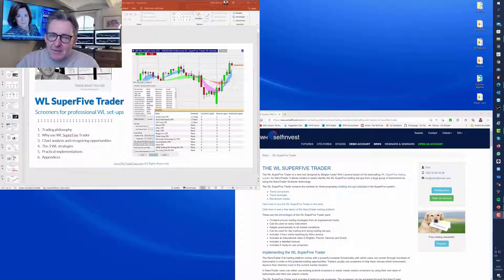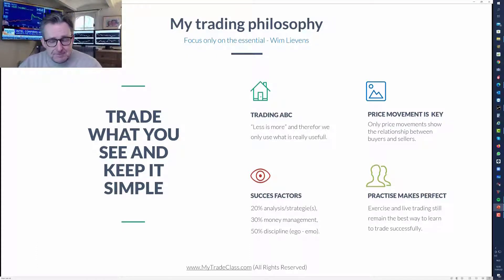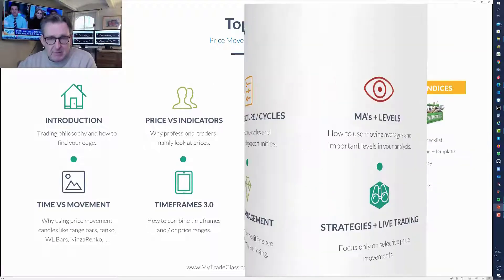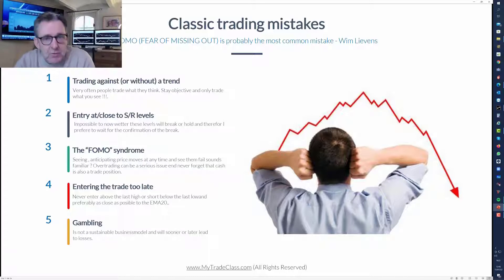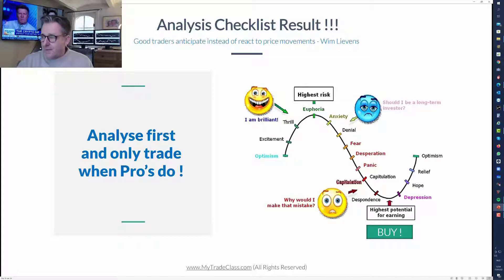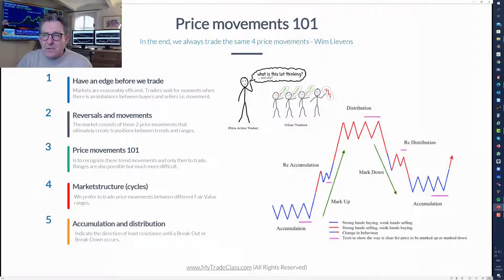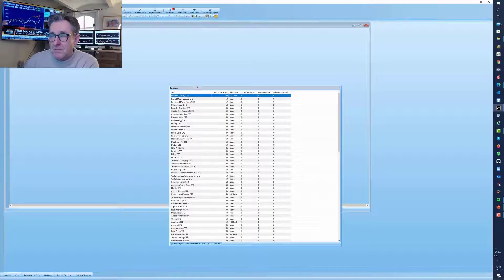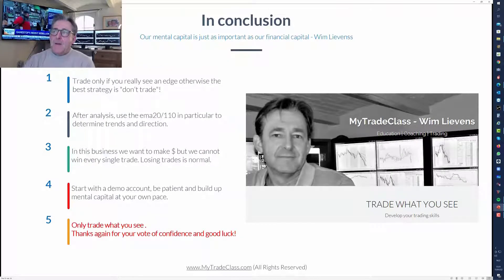[EN] WL SuperFive Trader - Screeners for WL strategies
These are the advantages of the WL SuperFive Trader pack:

Contains proven trading strategies from an experienced trader.
Can be used on every instrument.
Adapts automatically to all market conditions.
Can be used for day trading and swing trading set-ups.
Includes 1-hour online teaching by Wim Lievens.
Includes an educational video in English, French, German and Dutch.
Includes a detailed manual.
Includes 6 ready-to-use screeners.It allows traders to easily identify the WL SuperFive trading set-ups from a large group of instruments by using the NanoTrader Screener technology.

The WL SuperFive Trader screens the markets for three proprietary trading set-ups included in the SuperFive system:

Trend corrections
Trend reversals
Momentum trades